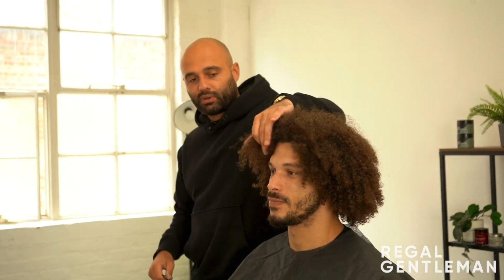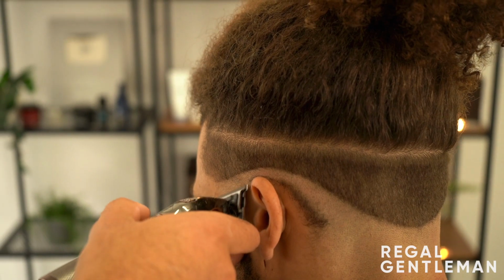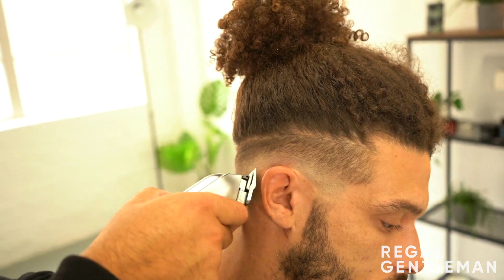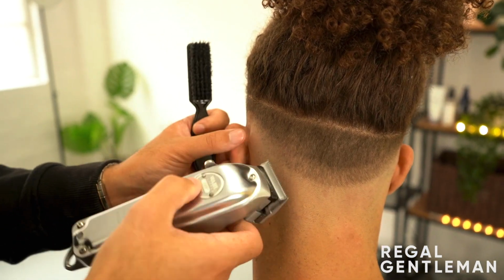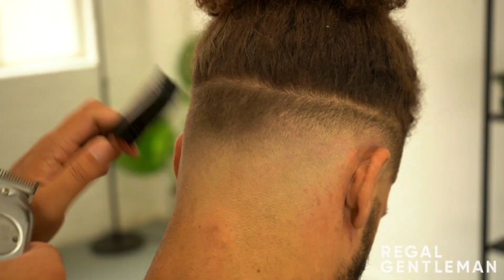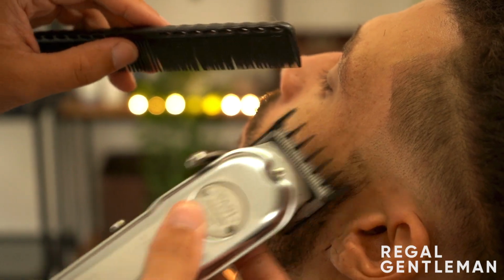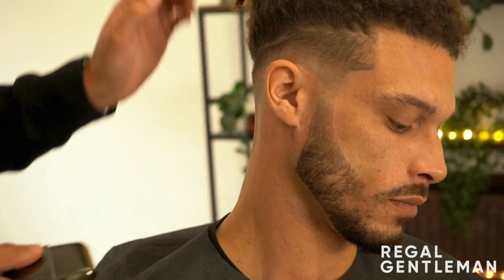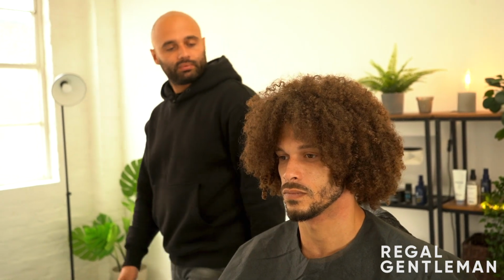EPIC Low Skin Fade with Long Top Curls from UK Barber (Afro Hair)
Aaron wanted to keep growing the top with longer textured curls, but, UK barber, Tariq worked with him to give him a low skin fade that worked with the curly textured look on top.